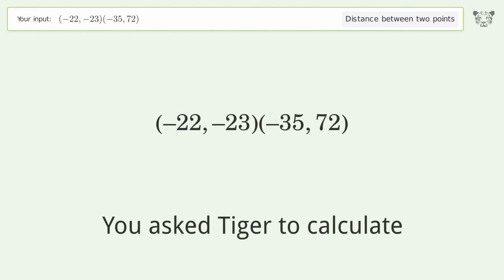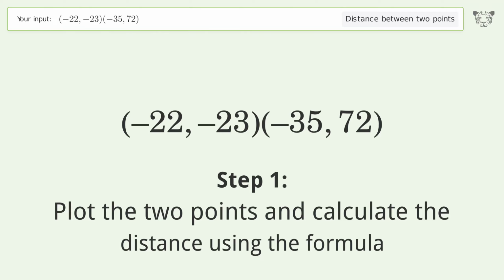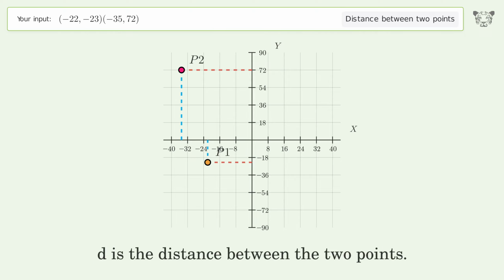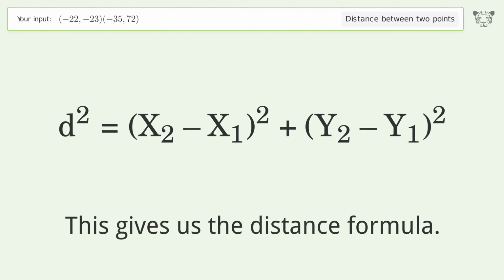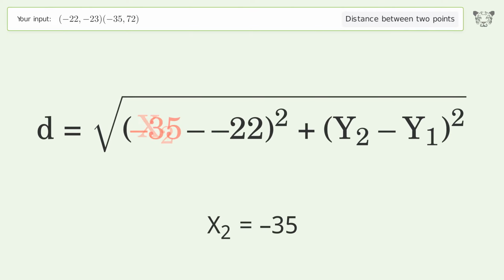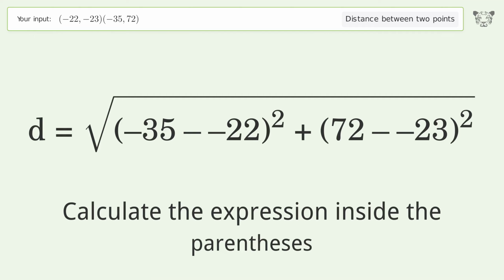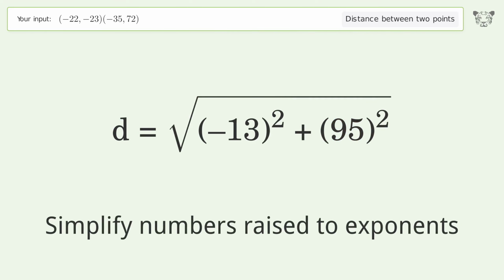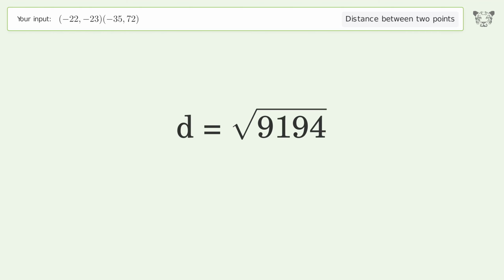Find the distance between two points p1 (-22,-23) and p2 (-35,72): Step-by-Step Video Solution